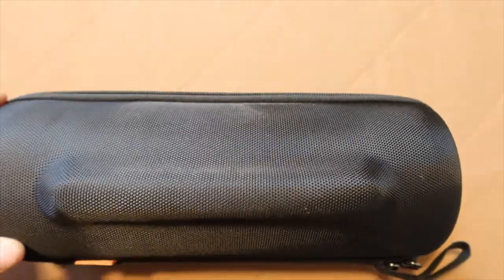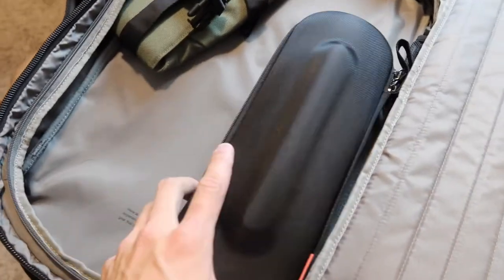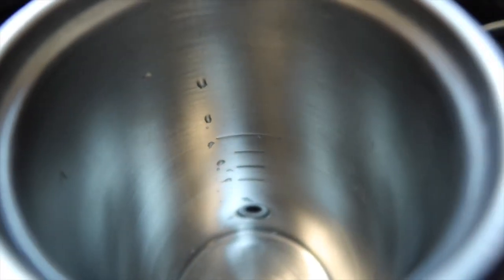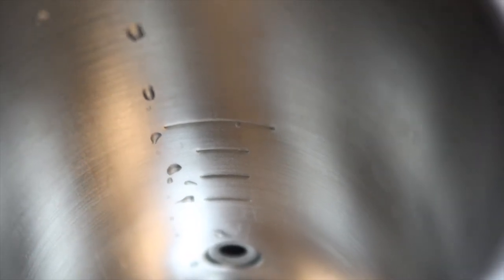The Pakt Coffee Kit Review/Extended Look! A must have travel companion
As someone who travels and is diving more into the world of coffee it comes as no surprise that the Pakt Travel Coffee Kit is a new favorite of mine. Minimal enough to travel with you but functional enough to provide amazing coffee! A lot comes in this little package and it makes for an amazing travel companion. If you’re a fan of coffee and want to take it with you wherever you go this is something to seriously consider!